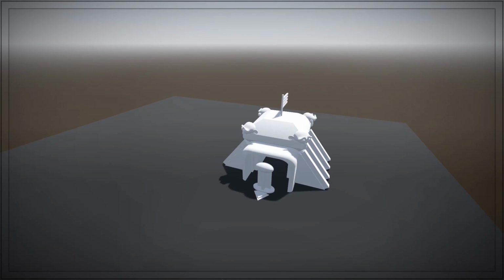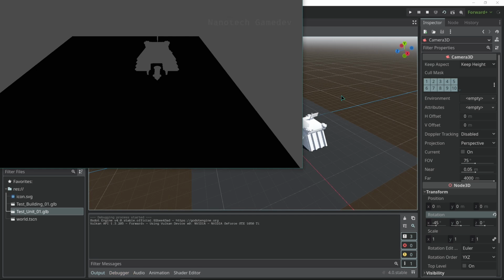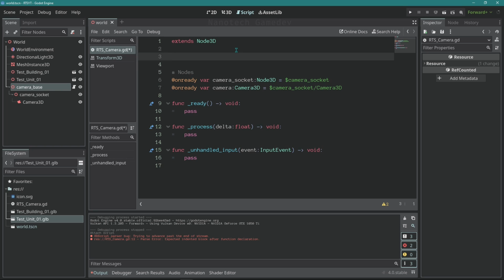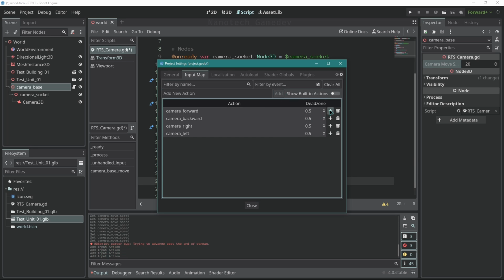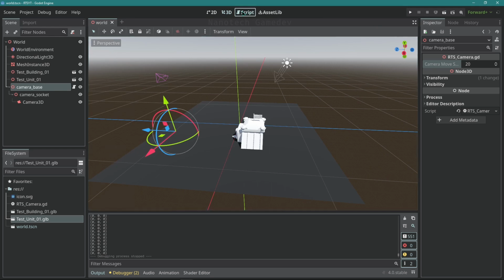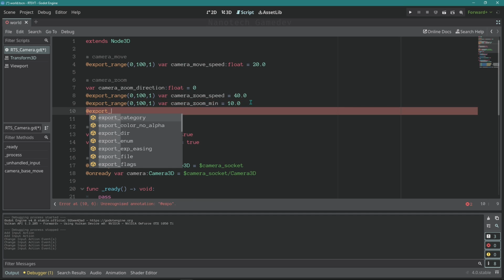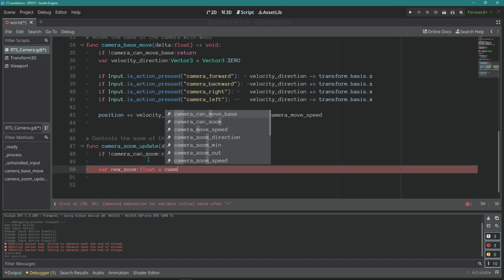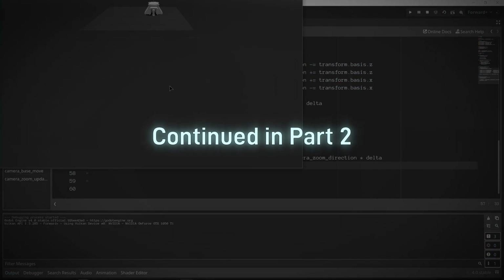How I made an RTS Camera on Godot 4 (Part 1) : Coding From Scratch - Making an RTS Series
NOTICE - There is a new better updated Rts Series that covers this in much more detail:

MAKE AN RTS Camera System in GODOT! In this 3 part video series I will show you how to code a RTS camera system from scratch, showing you EVERYTHING I did allowing you to learn how to do one yourself!

In this part one, we will see the node setup for the camera and how we want it to be operated in Godot, the code will allow you to move your camera using WASD inputs,

00:00 Intro
05:00 Let's get into coding!